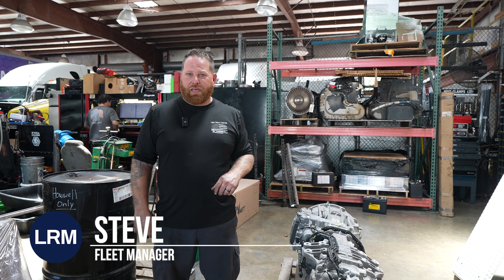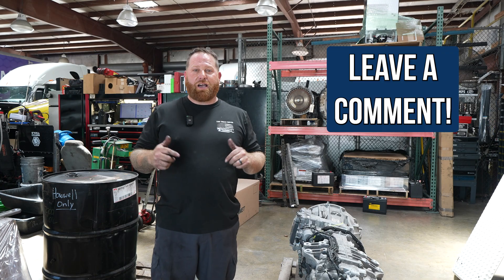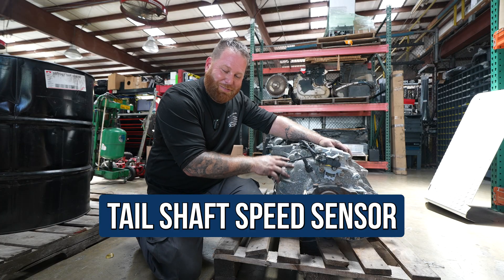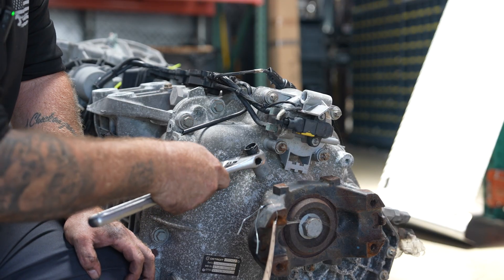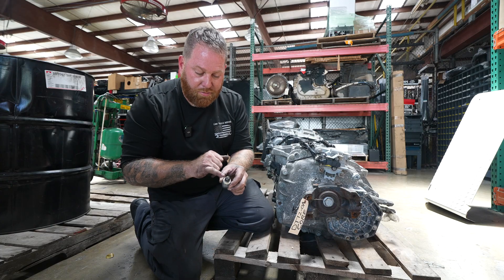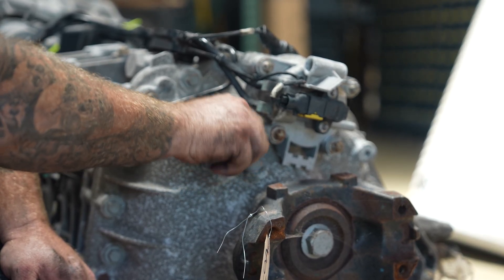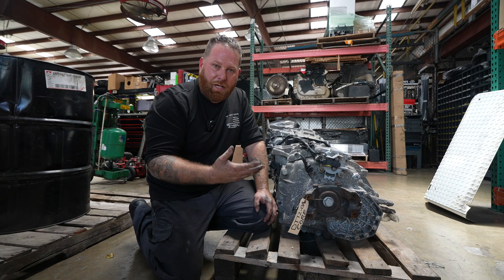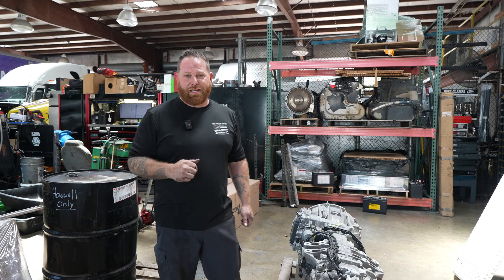How to Fix DT12 Tail Shaft Speed Sensor Issues on Your Freightliner Cascadia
Speedometer Acting Up? Here’s the Fix.

In this video, Steve from LRM shows how to replace the tail shaft speed sensor on a Freightliner Cascadia’s DT12 transmission—step by step. This part is one of the most common culprits behind faulty speedometer readings or check engine codes related to vehicle speed.

You don’t need to hit the shop or break the bank. With just one tool and a little time, you can fix this yourself and get back on the road with confidence.

🔧 DIY-Friendly
💸 Save Hundreds on Shop Labor
🧰 Learn to Diagnose Potential Internal Issues

WHAT’S COVERED:
– Where to locate the tail shaft sensor
– How to safely remove and replace it
– What signs of wear to look out for
– When a deeper transmission issue might be present

0:00 Introduction
0:44 Tools Needed
1:09 Tail Shift Location
1:19 Step 1
1:35 Step 2
2:17 Step 3
2:27 Other problems

Tire tread depth gauge qty 2
Fifth wheel puller
Truck air duster blow gun
Tool Roll (bag only)
Heavy Duty Diagnostic Scanner
Gear wrench set
Long nose needle pliers
Heavy duty circuit test light